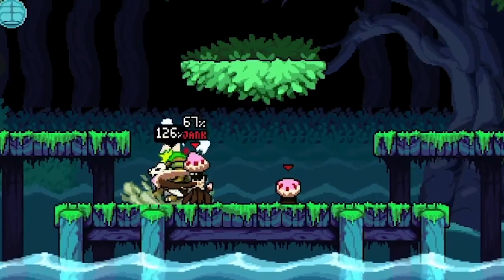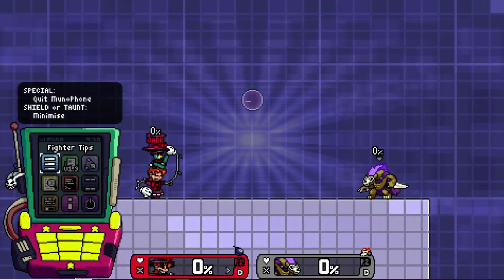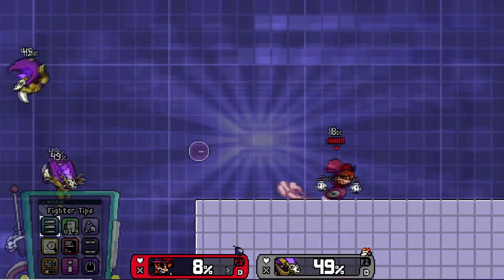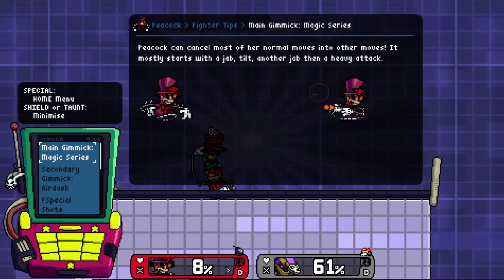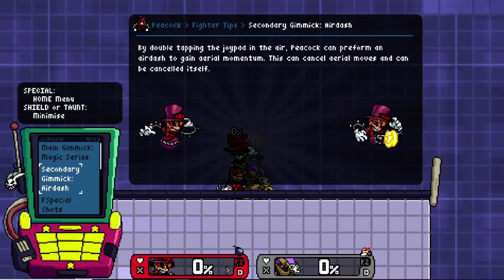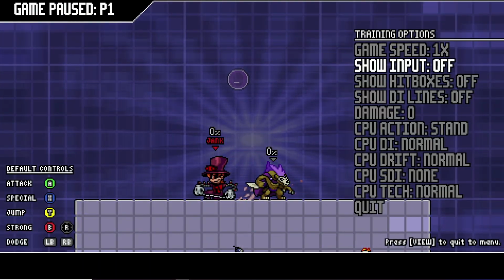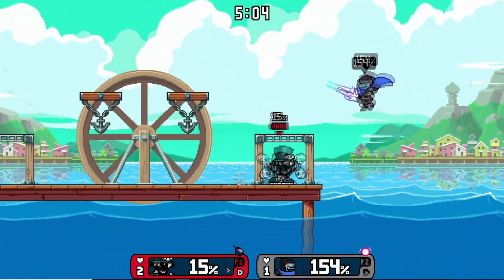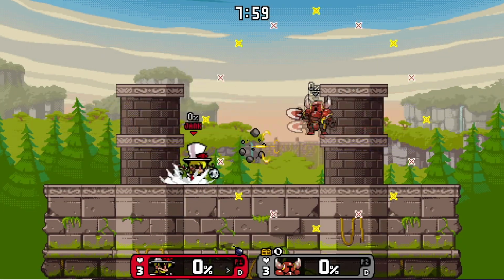Rivals of Aether Workshop: Peacock ( SkullGirls )